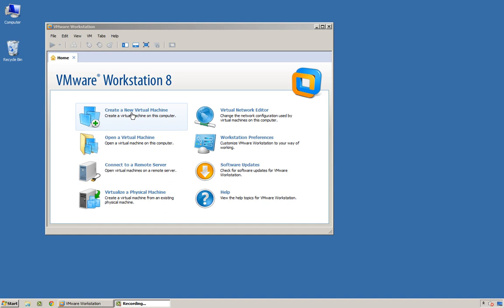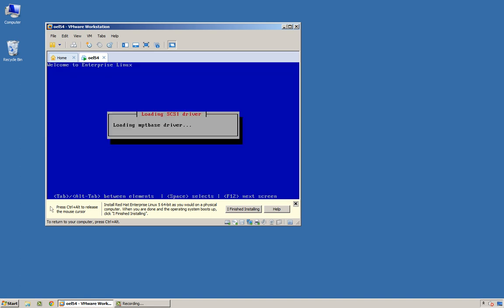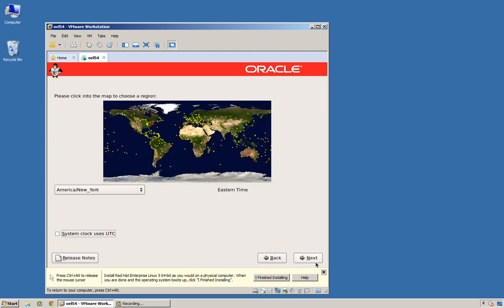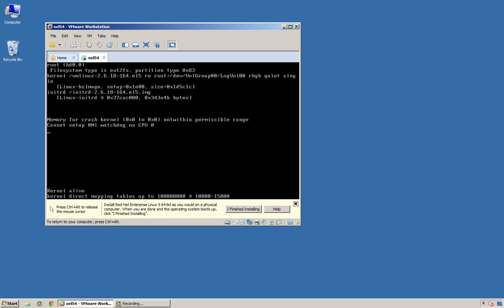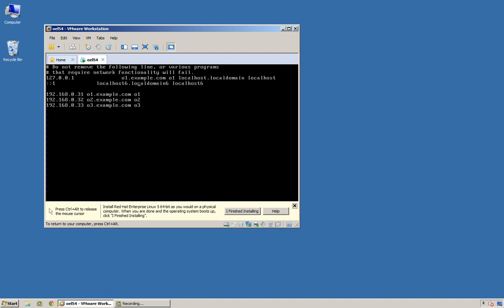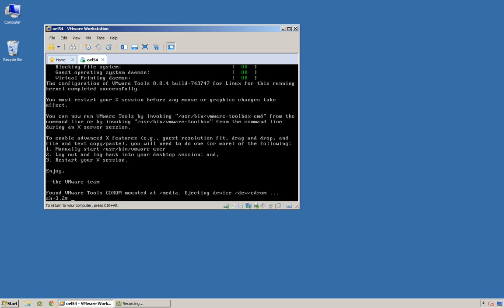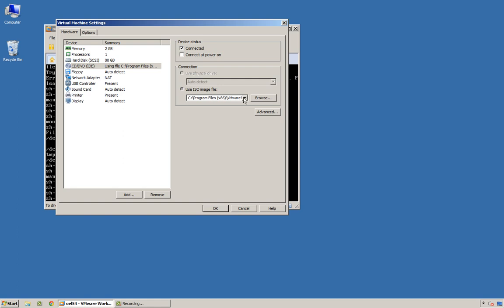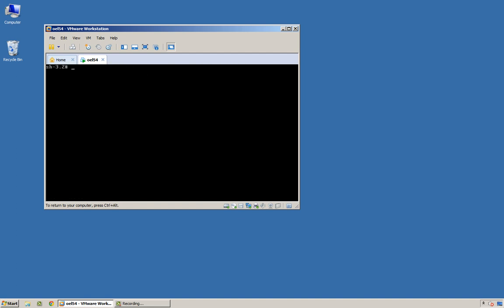Thinking like an OCM 11g - Installing OEL 5.4 as a base playpen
Building a base VM to later clone for playpens to study for the Oracle Certified Master OCM 11g Exam.